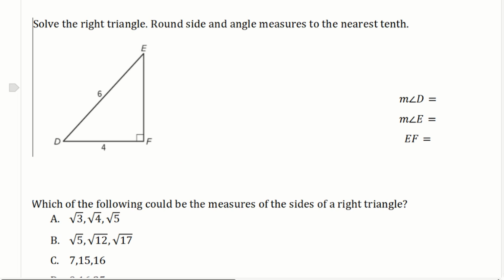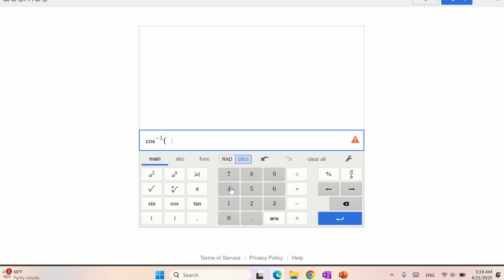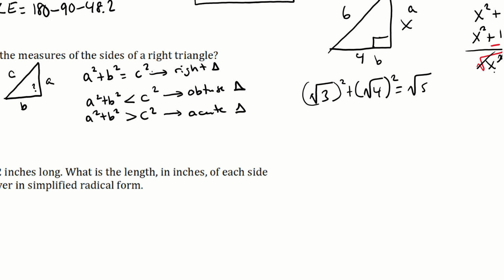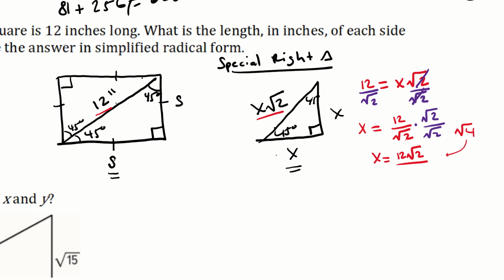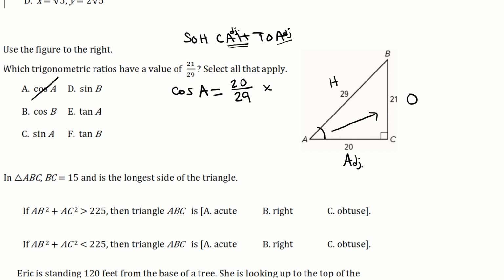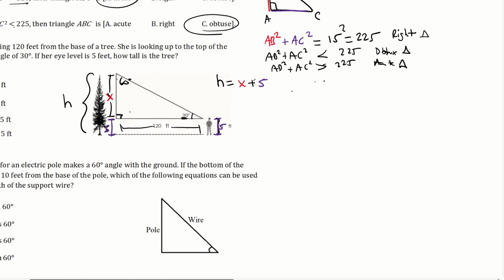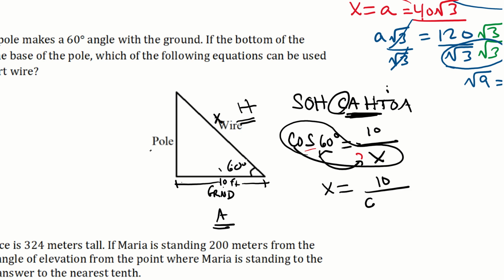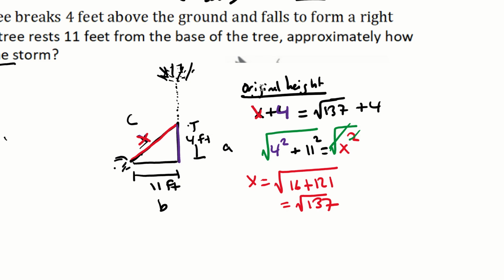Geometry Chapter 9 Test Review 24-25